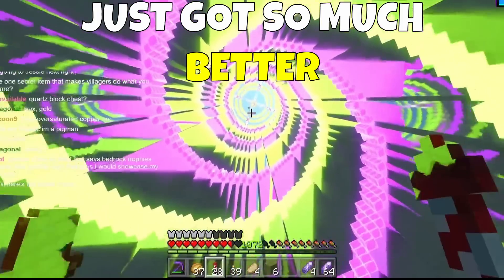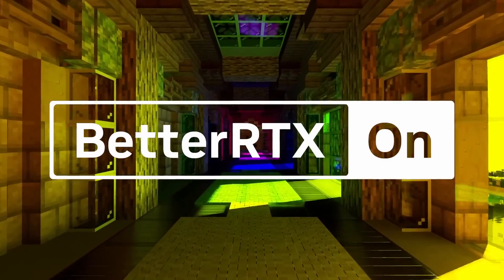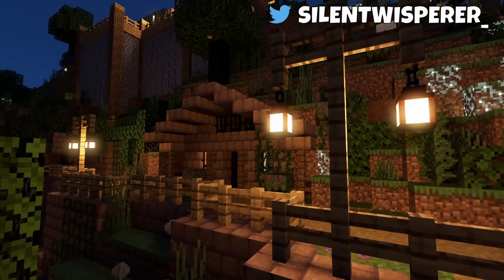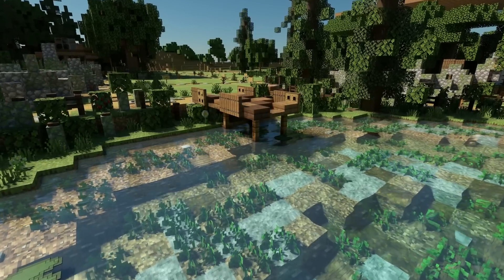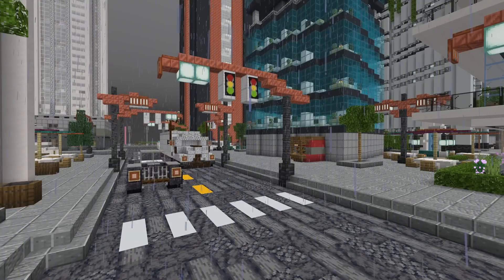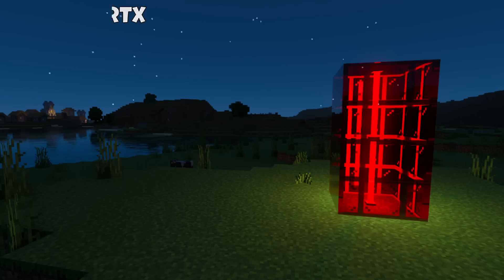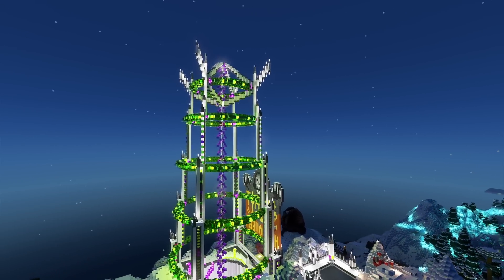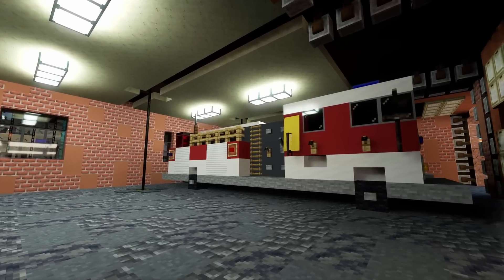Minecraft's WORST Feature Just Got FIXED! (Better RTX)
The WORST feature in Minecraft just got better, and its not because of Mojang! Modder's have takin action into their own hands and FIXED the game for Mojang! RTX has been neglected by Mojang and Nvidia for years, so the community has decided to fix it for them. You're welcome 😘

-Latest video! WORKING OFFHAND Added To Minecraft Bedrock Edition! All Platforms!